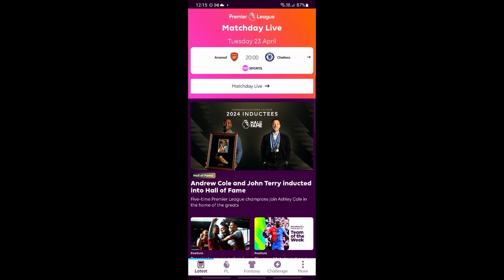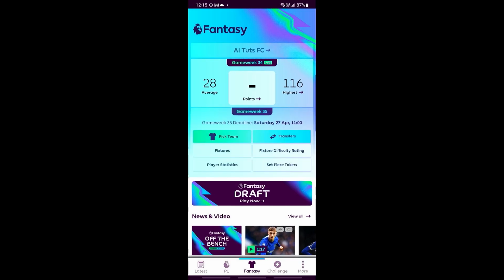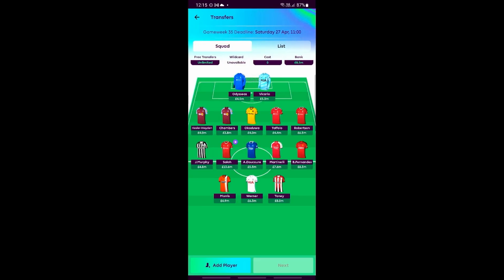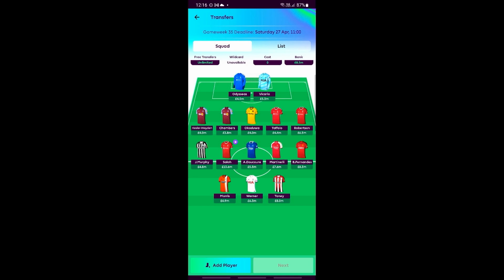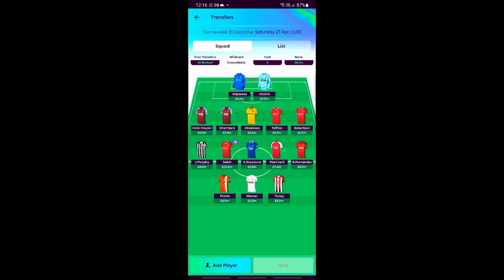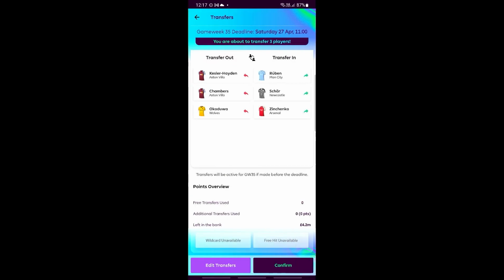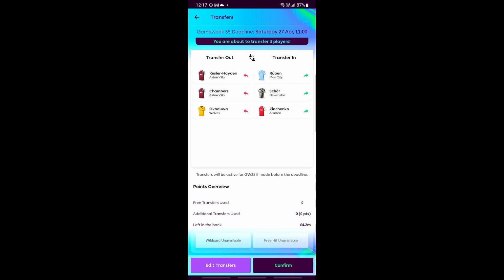How to Apply Wildcard in FPL - Fantasy Premier League 2024